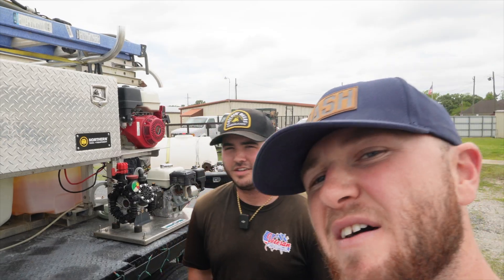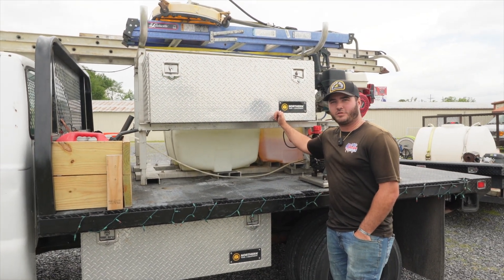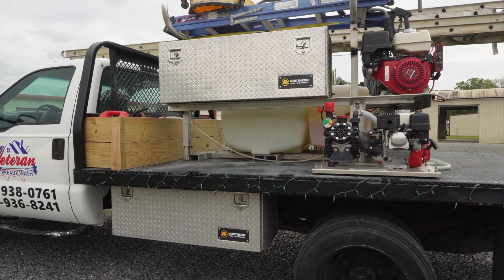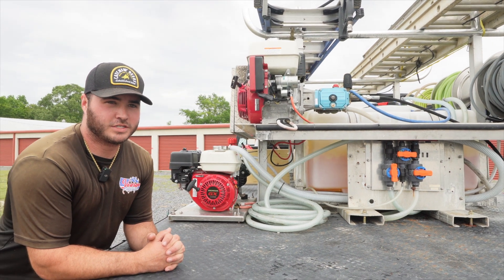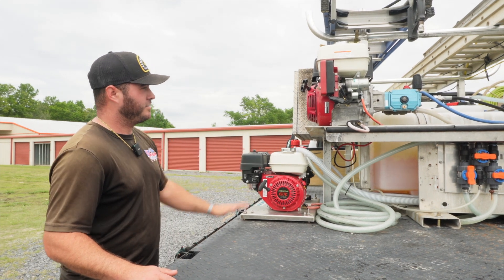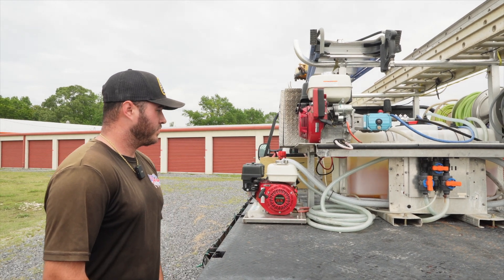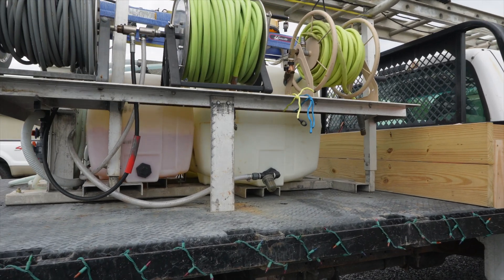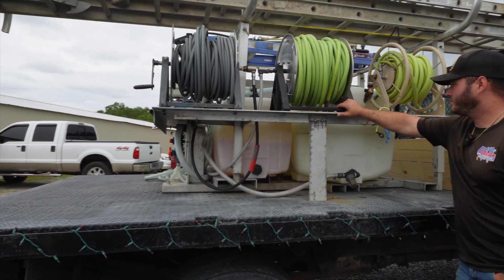Best Pressure Washing Setup! (Soft Wash Skid Gets Facelift!)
This pressure/soft wash setup combined with the one on our trailer (that is linked below) has taken our business to the next level!